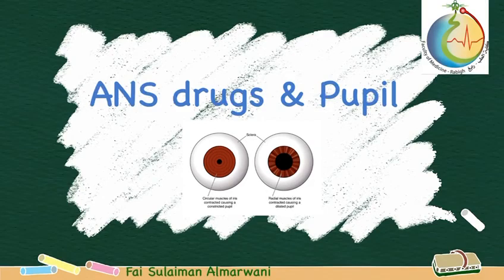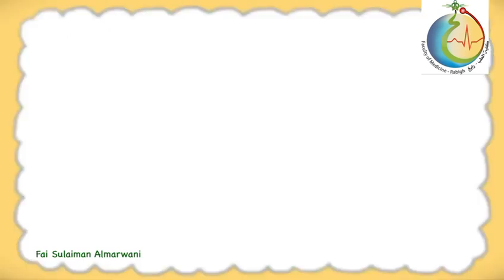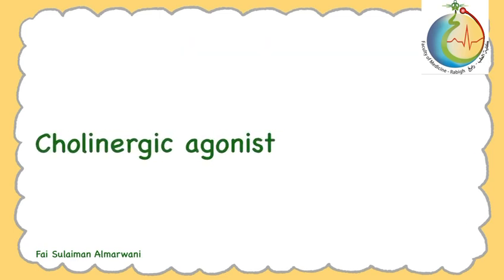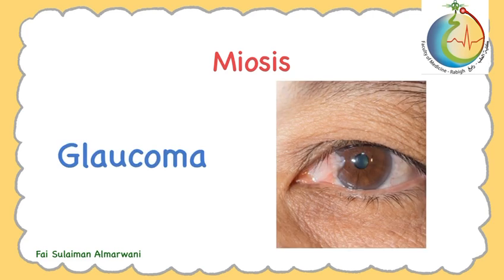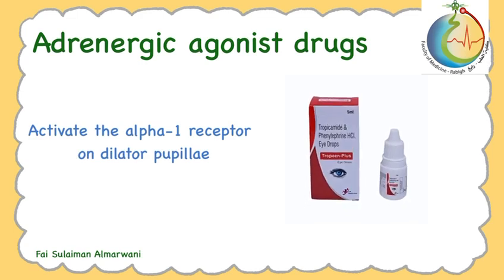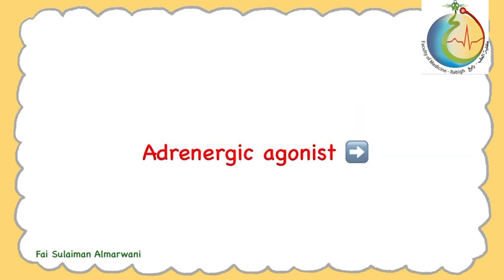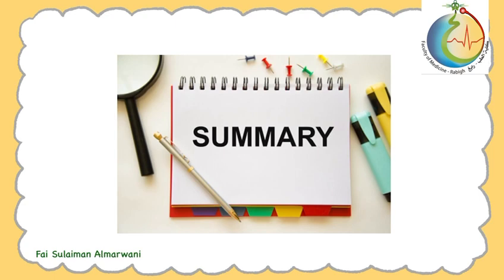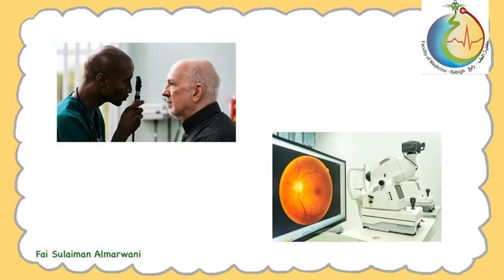ANS drugs and their effects on the pupil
Pharmacology
Medical Students
شرح فارما
فارماكولوجي
علم الأدوية